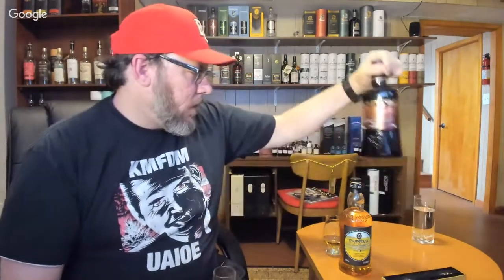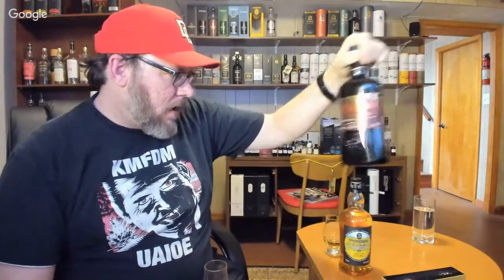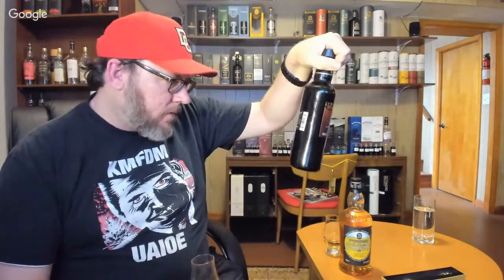Telex the Whisky Tech - Highland Park Valkyrie and the Springbank Local Barley 10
Highland Park Valkyrie and the Springbank Local Barley 10 (3rd edition).